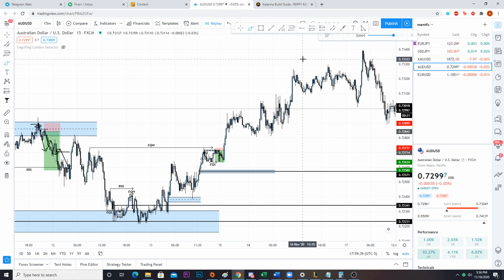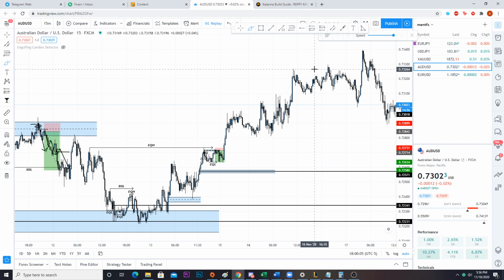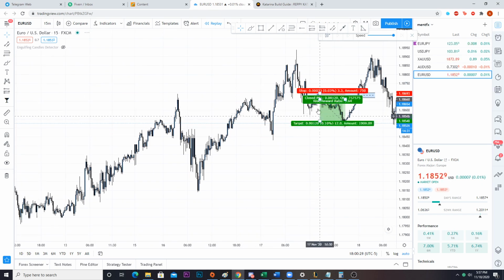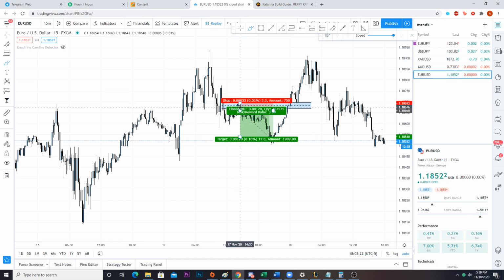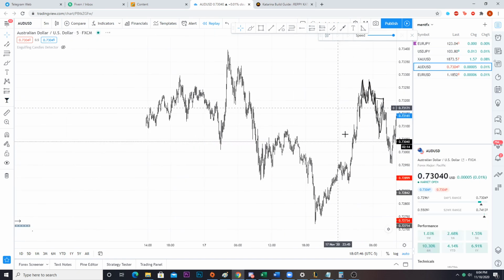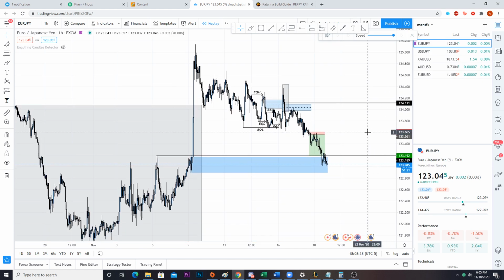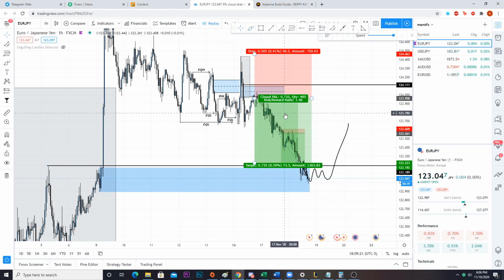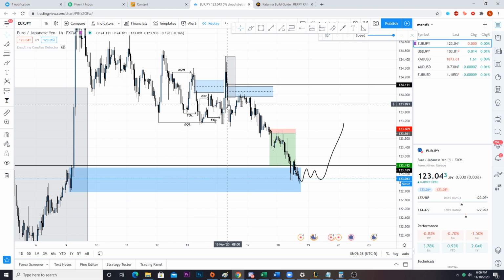how to catch the PERFECT move in FOREX [what you're doing WRONG] SMART MONEY - mentfx